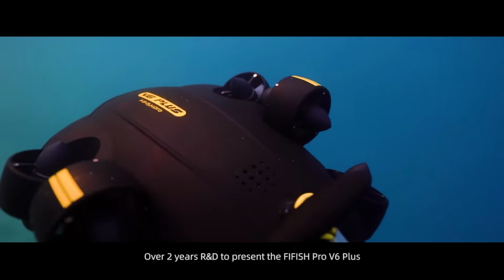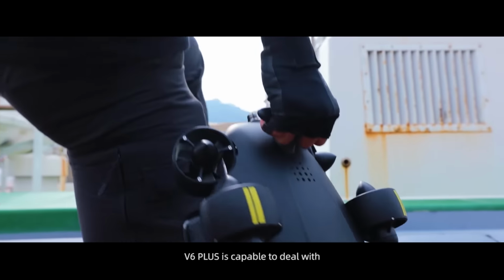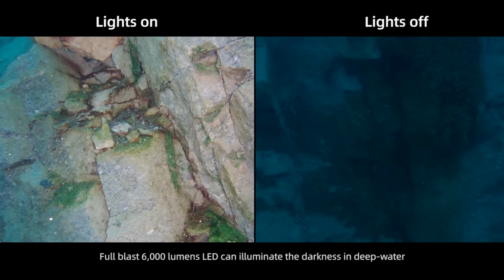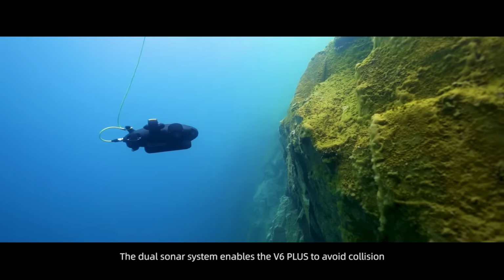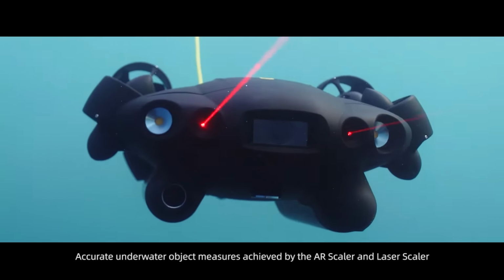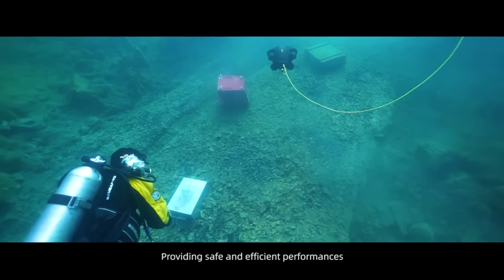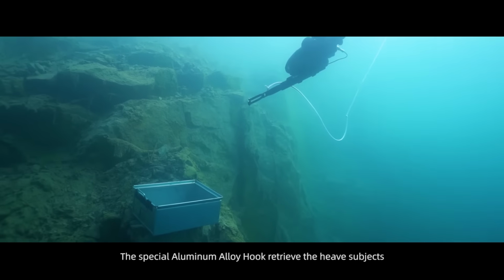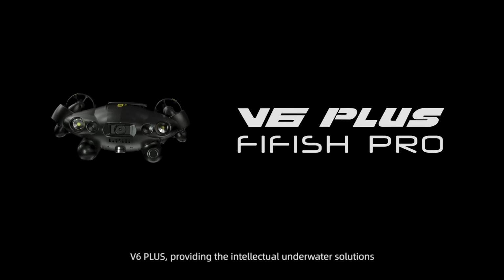Meet V6 PLUS - Fifish Underwater Drone | MOVESEA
FIFISH PRO V6 PLUS is an expert in underwater advanced solution. Diving up to 150-meter, V6 Plus adopts the new patented Q-motor stabilization system. V6 Plus is upgraded to the underwater intelligent system.More powerful in functions and simple in operation, FIFISH V6 Plus creates a new way of underwater operations!

Water recreation is an exciting experience, health and high quality of life.
MOVESEA is a project that allows you to get all of those things. We will be glad to see you as a client or a business partner!